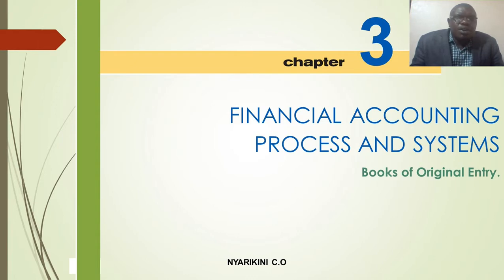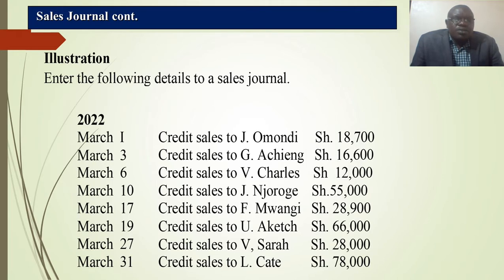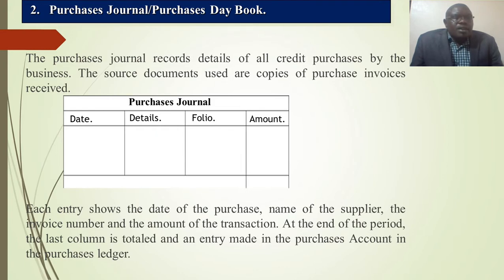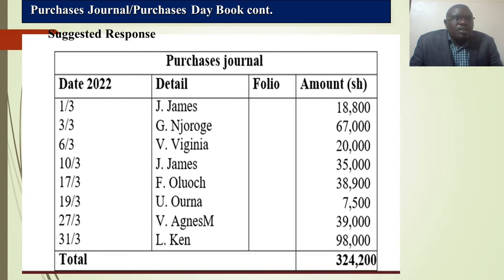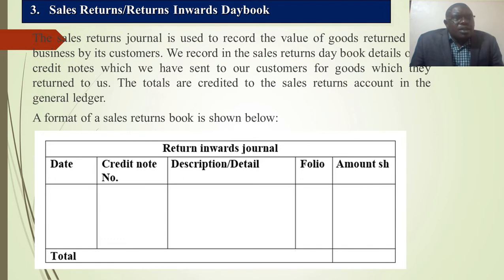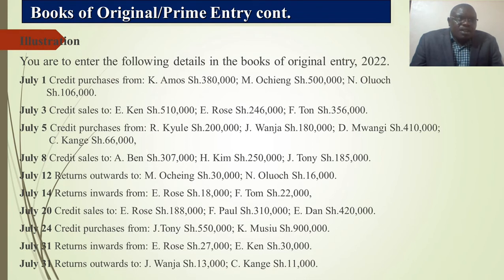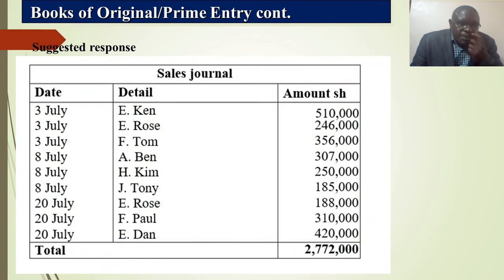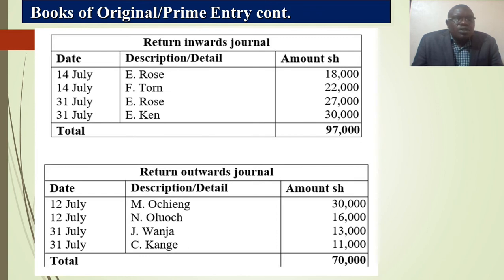Books of Original Entry 1 By Dr. Nyarikini.